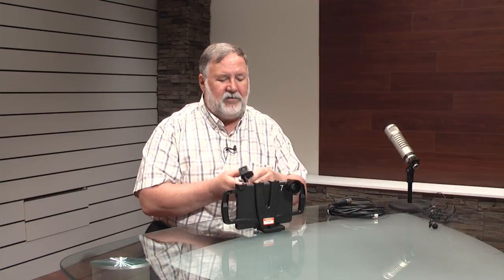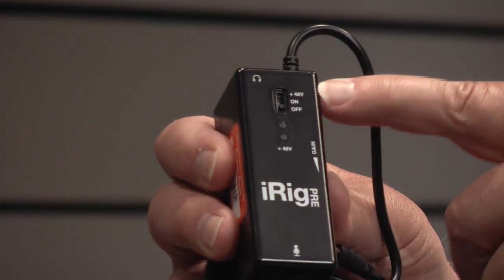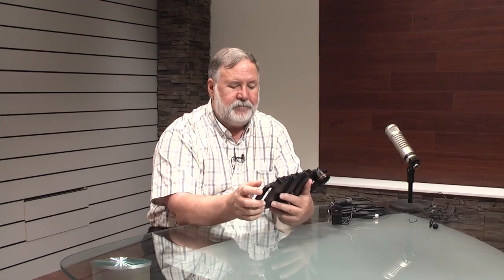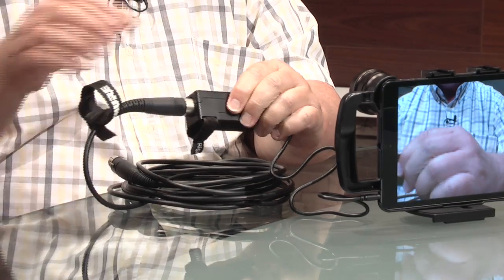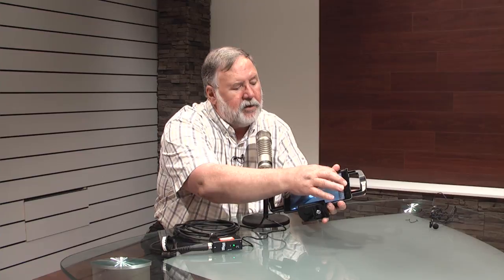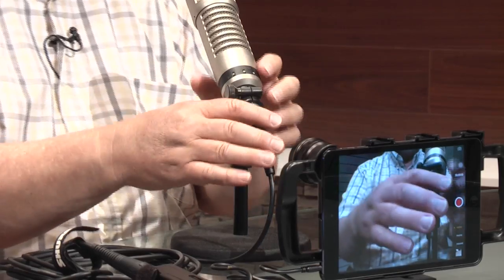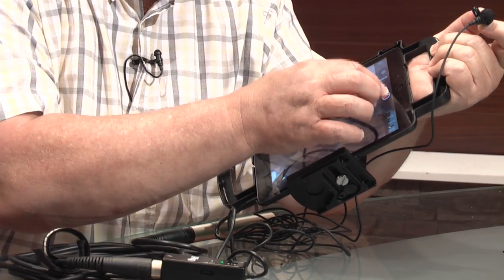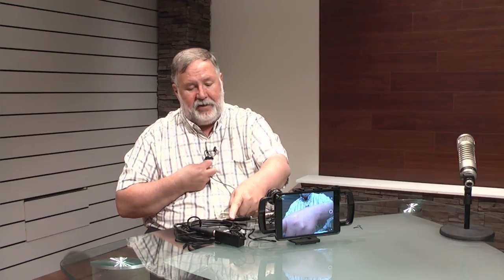Using Video - iRig Audio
Using the iRig for audio with IOS devices